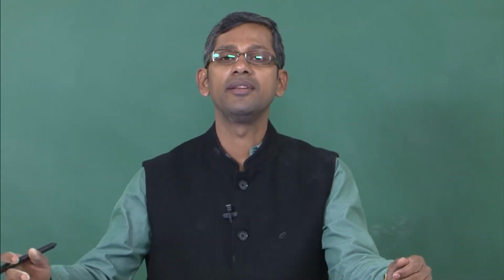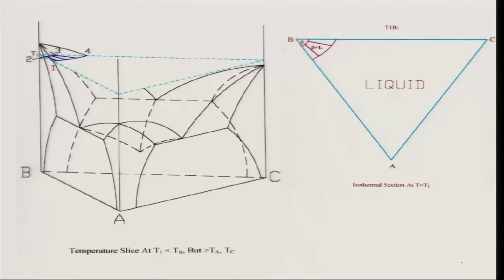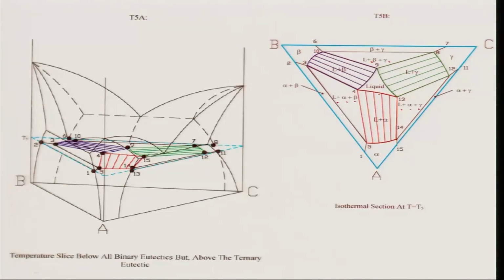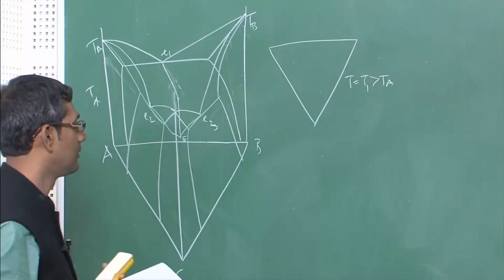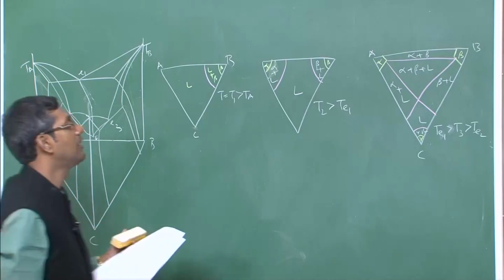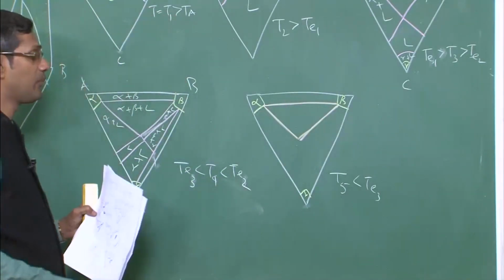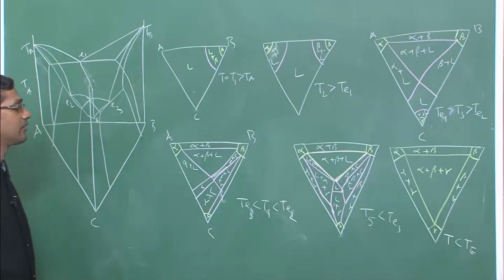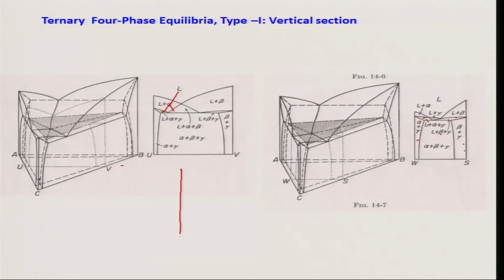Ternary Four Phase Equilibria - II